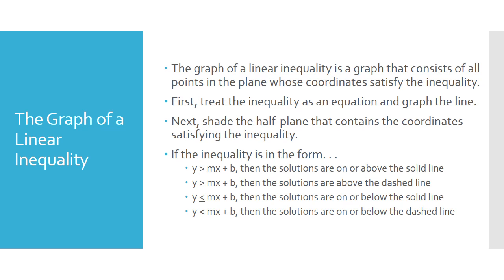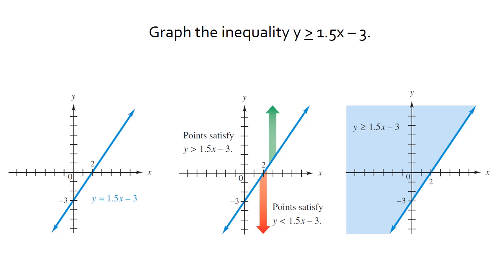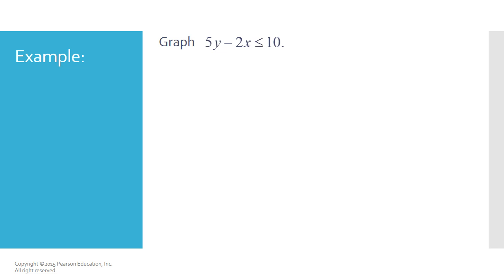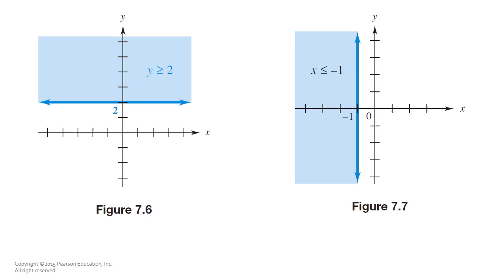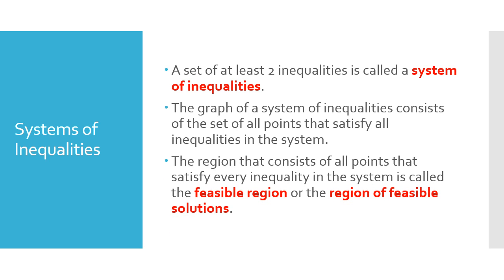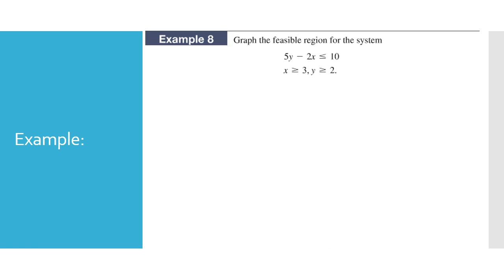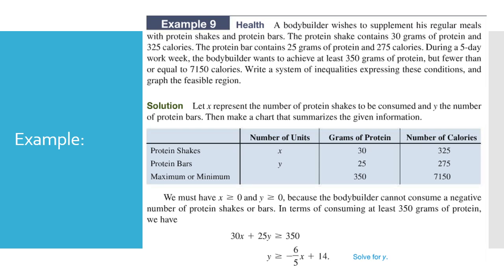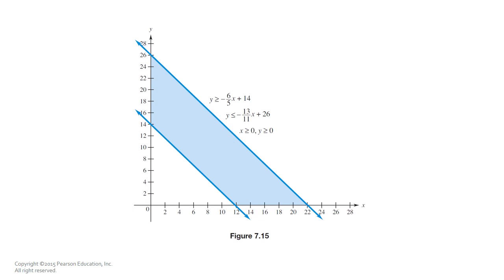FM ppts 7 1